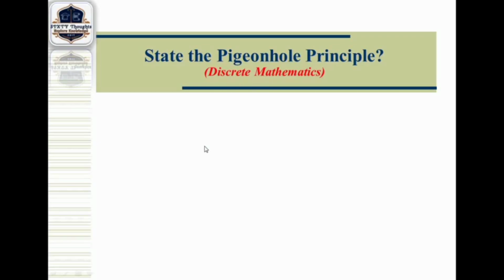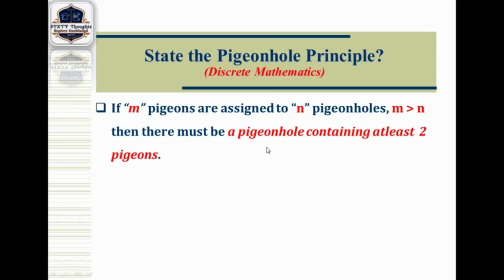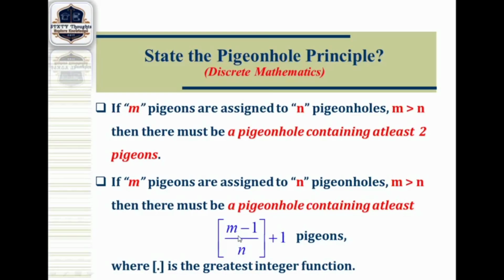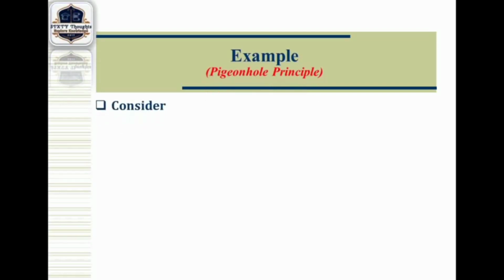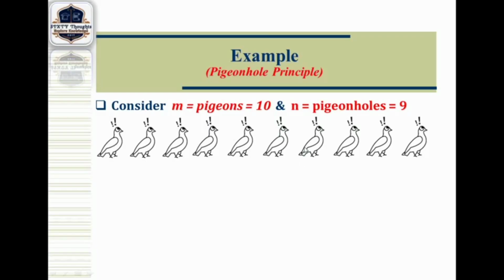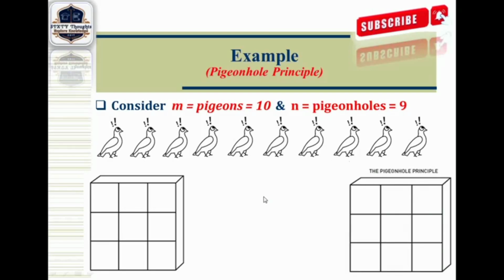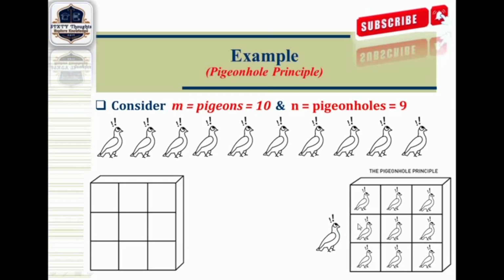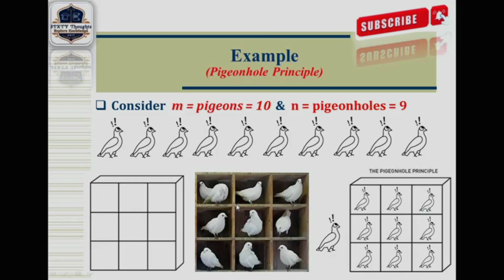#81 ll What is the Pigeonhole Principle? ll Discrete Mathematics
The Pigeonhole Principle is a simple but powerful idea in mathematics and combinatorics:
If you put more objects into fewer containers, at least one container must hold more than one object. For example,
* Imagine you have 10 pigeons and 9 pigeonholes.
* If each pigeon must go into a hole, then at least one hole will have 2 or more pigeons.